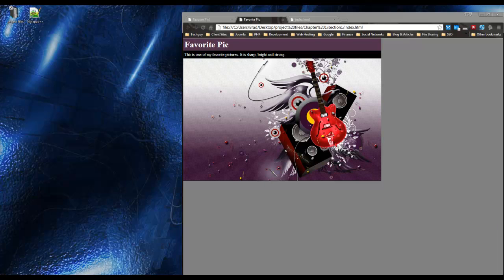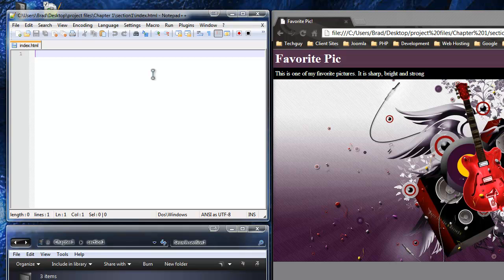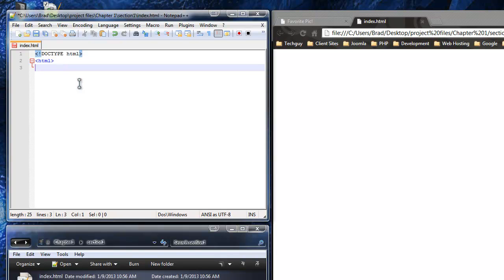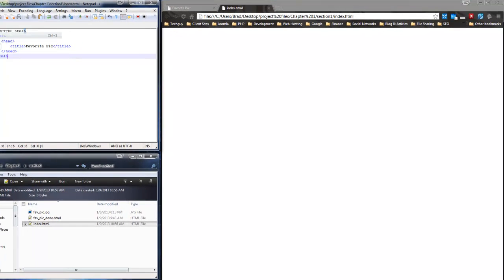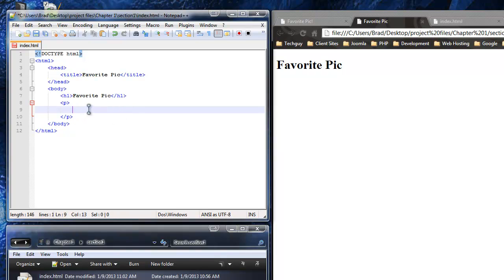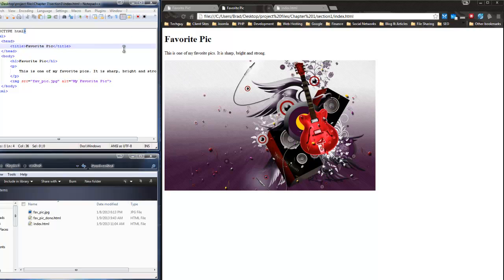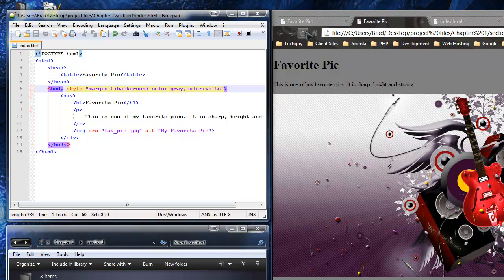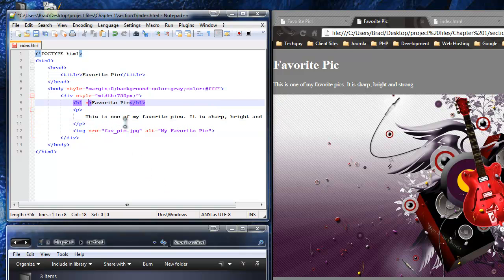Learn Html5 Programming | Html5 for Beginners - Chapter 2 - HTML WebPage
In this chapter we will study the use of simple tags to create a static HTML web page